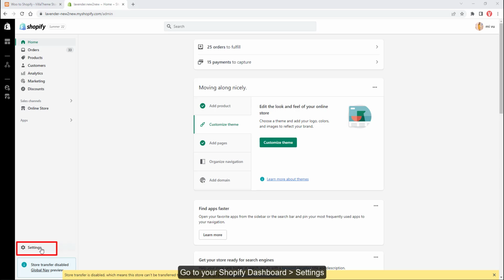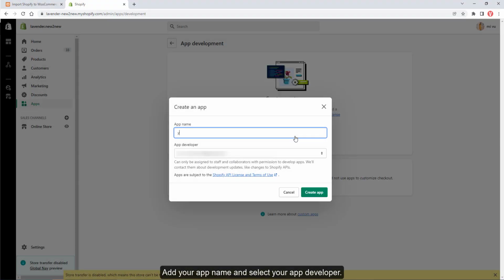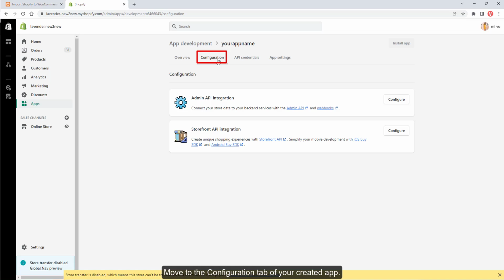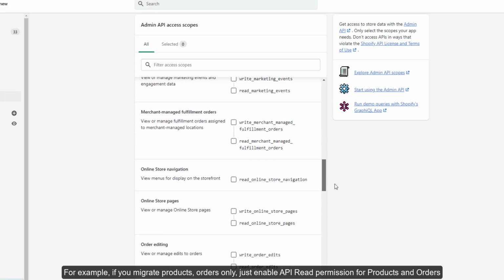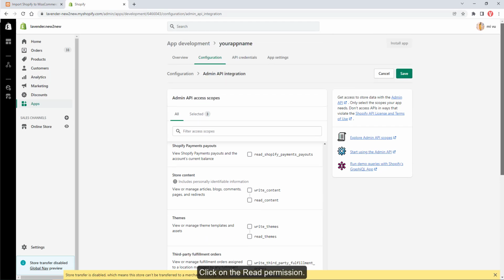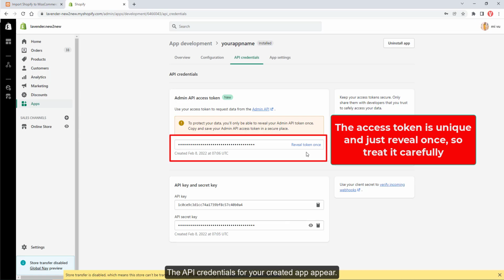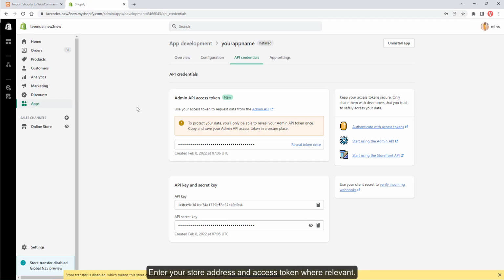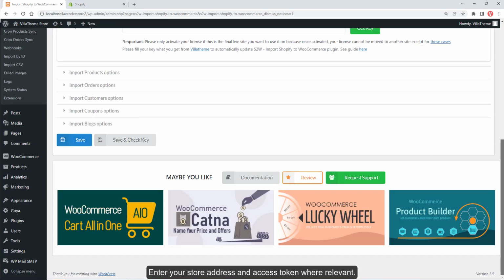Shopify to WooCommerce - Create a Shopify custom app and give it access permissions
The video shows you how to create a Shopify Custom app and give it the necessary permissions. So the plugin S2W - Import Shopify to WooCommerce can work properly.
A list of necessary permissions you need to give to the private app.
- Store content like articles, blogs, comments, pages, and redirects.
- Customer details and customer groups.
- Orders, transactions and fulfillments.
- Products, variants and collections.